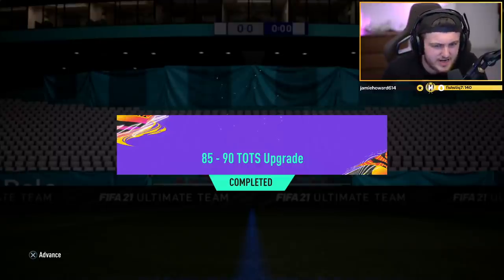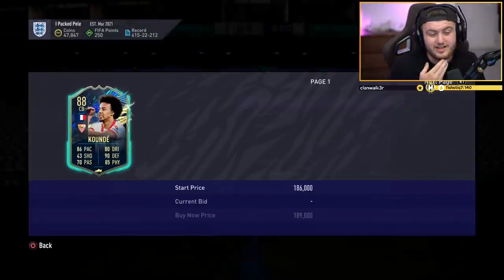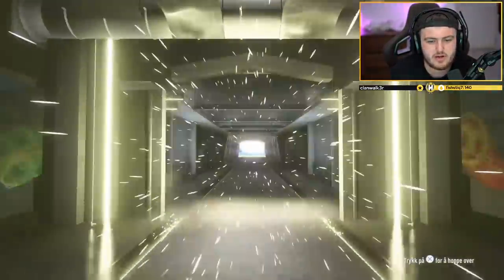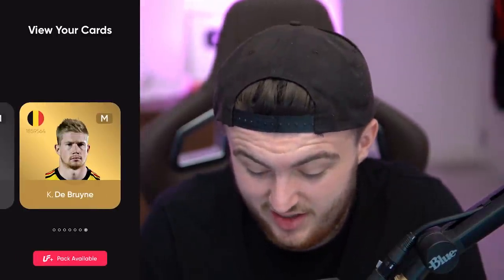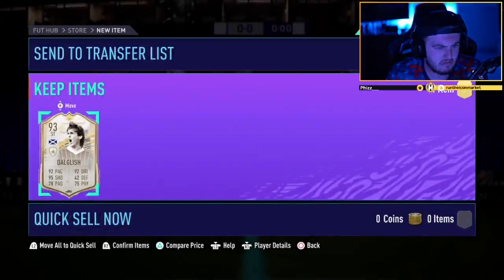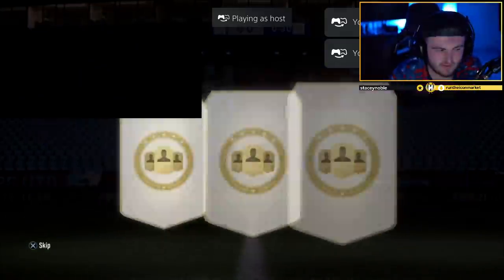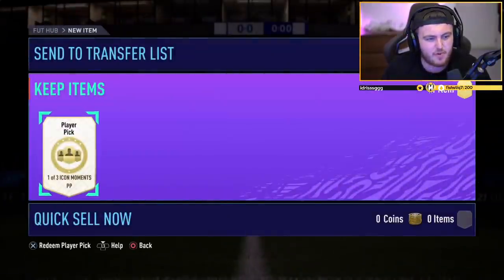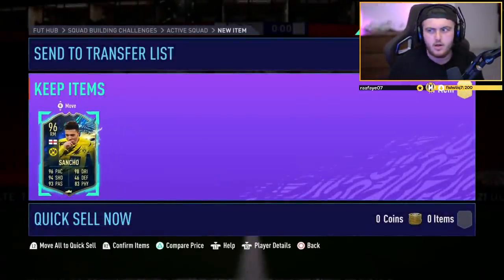92+ ICON MOMENTS PACK & ICON MOMENTS PLAYER PICK! FIFA21 ULTIMATE TEAM